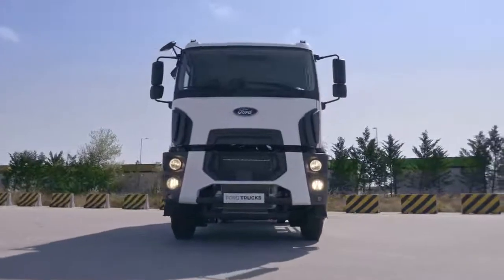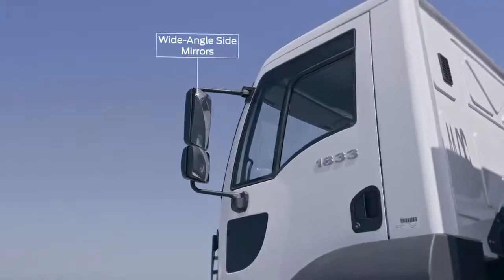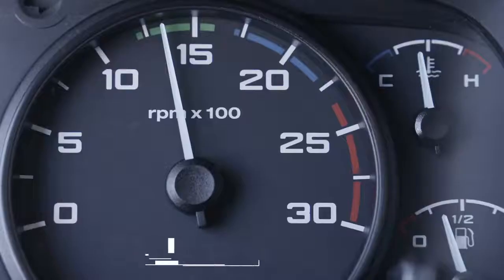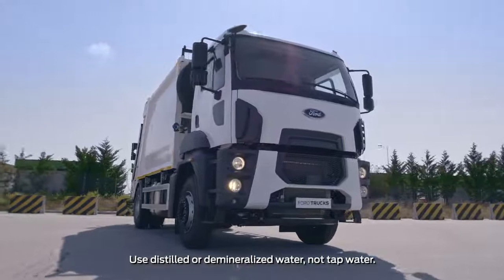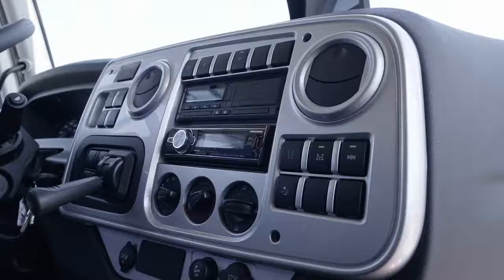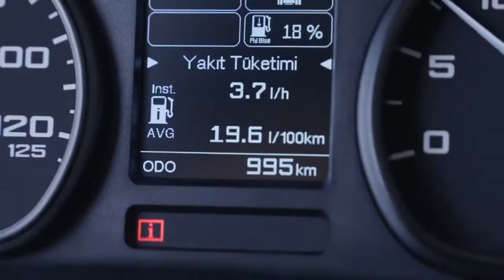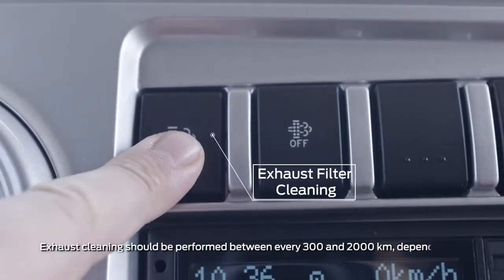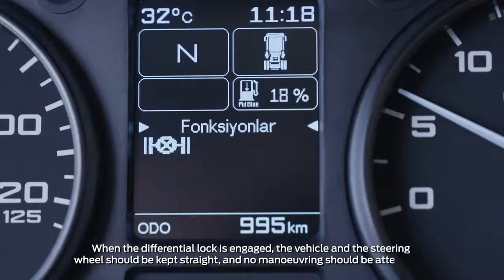Garbage Truck 1833 تعرف على كل تفاصيل الشاحنة الخدمية من شاحنات فورد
Our pages on Social Media صفحاتنا على مواقع التواصل الاجتماعي

Facebook فيس بوك